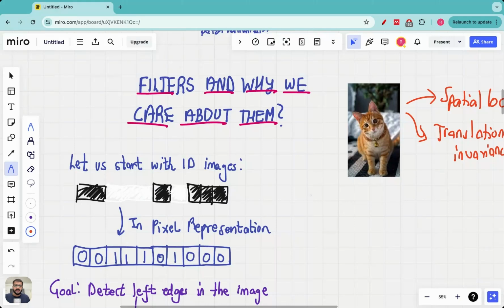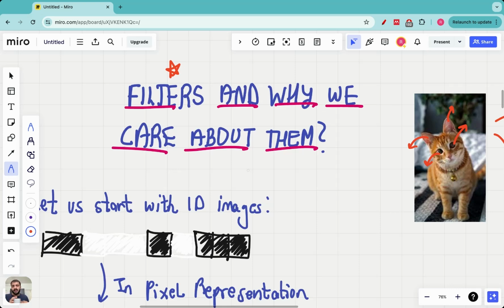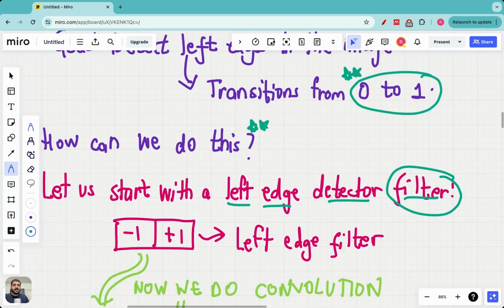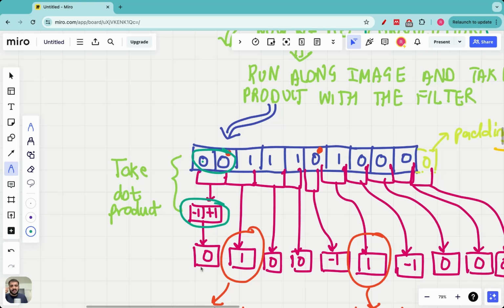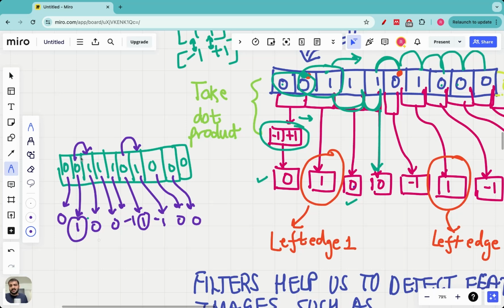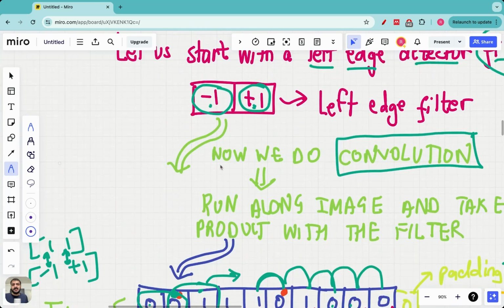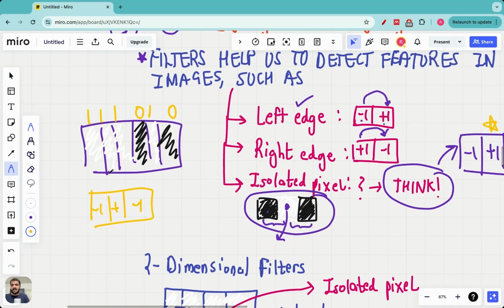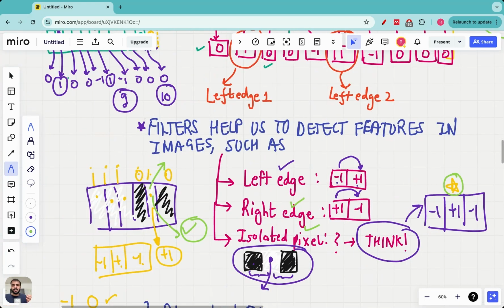Lecture 31: Filters in 1D and the Convolution Operation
In this lecture, we learn about filters in 1-D and the Convolution operation.

Everything is explained visually, from scratch.

0:00 Introduction
6:12 Filters
7:16 Convolution operation
16:15 Learnings and summary